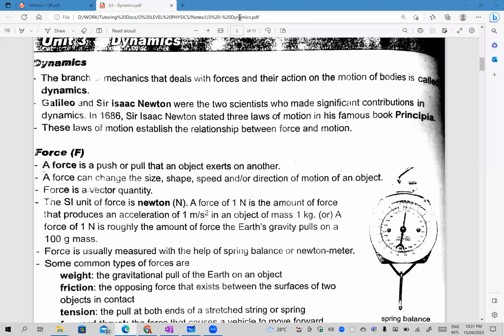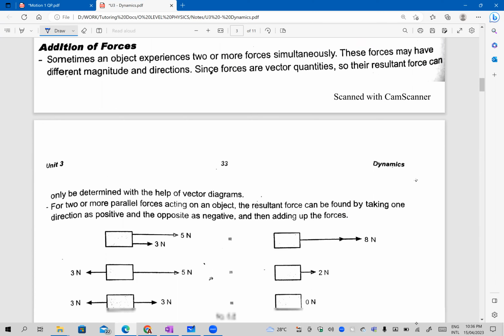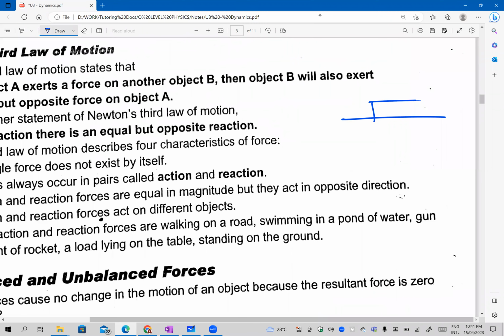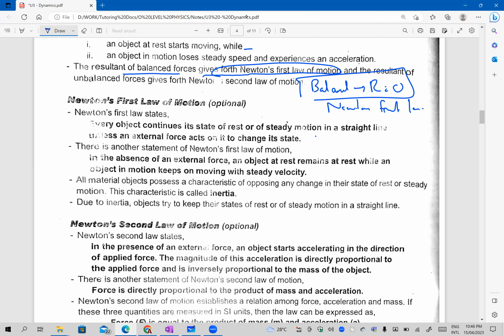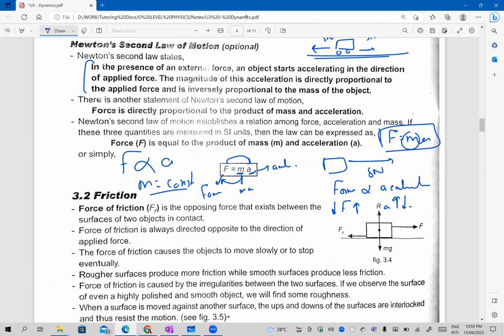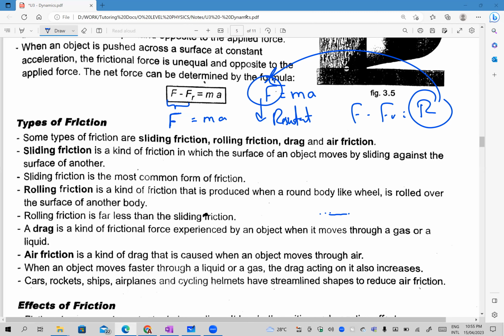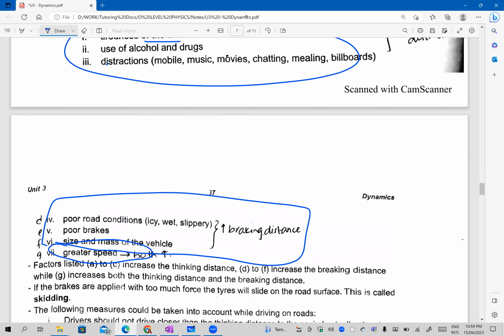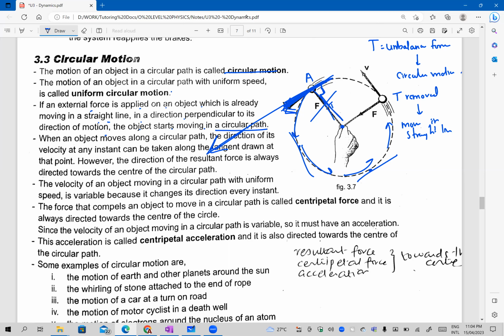Dynamic Forces And Acceleration | O-Level | 5054 | Studennect